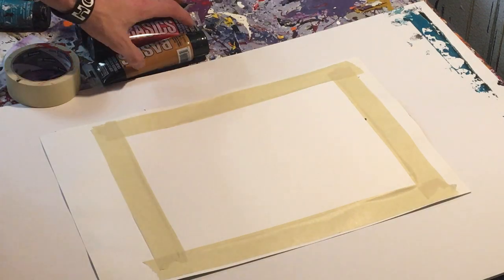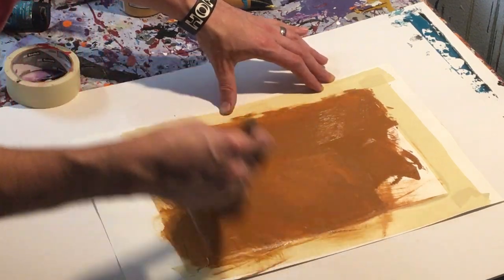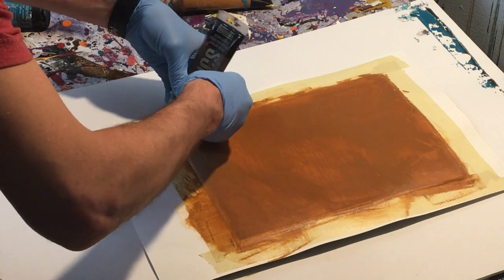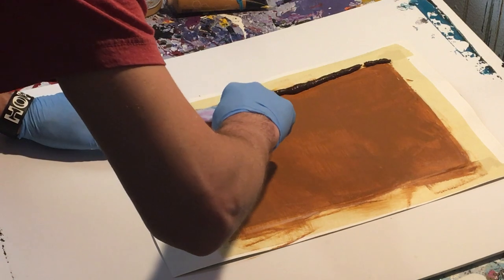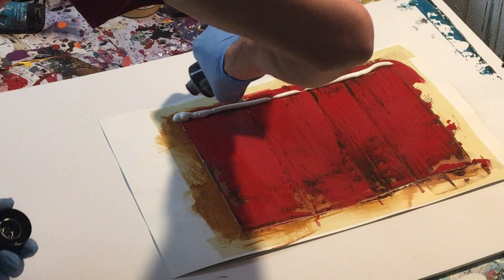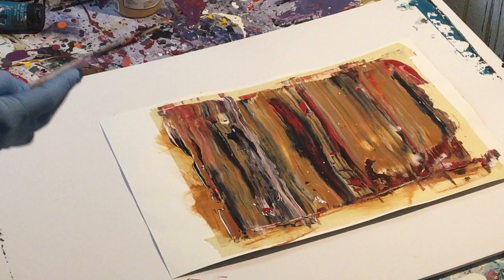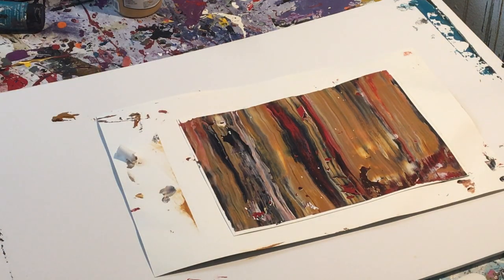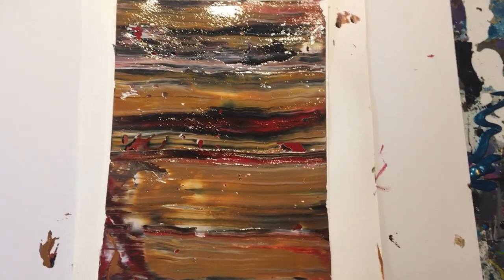Simple Abstract Painting & Cautionary Tale about Leaving Paint in Heat ASMR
Simple Abstract Painting & Cautionary Tale about Leaving Paint in Heat